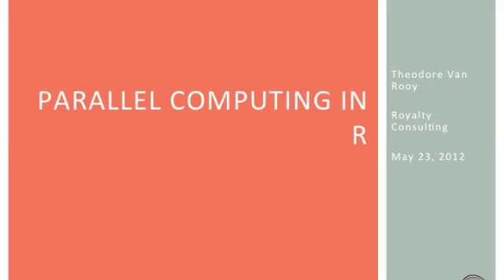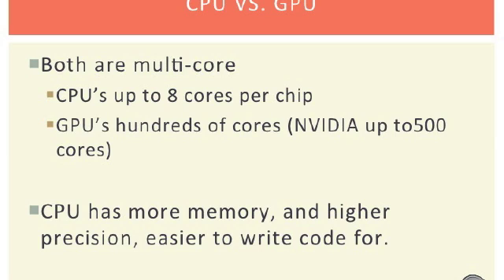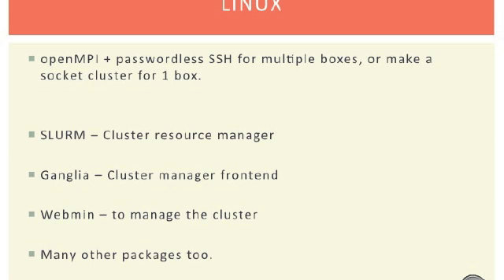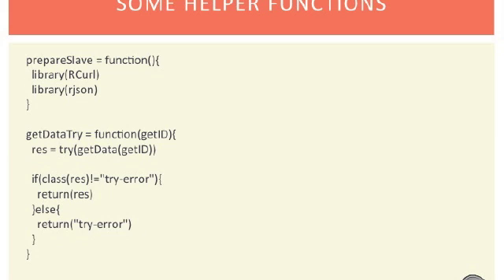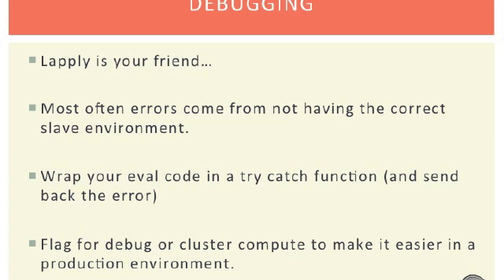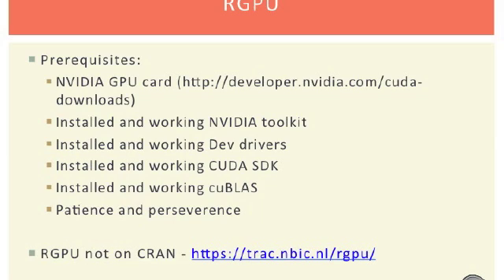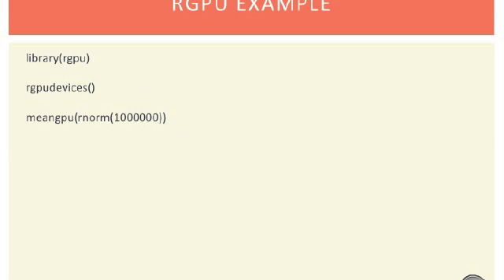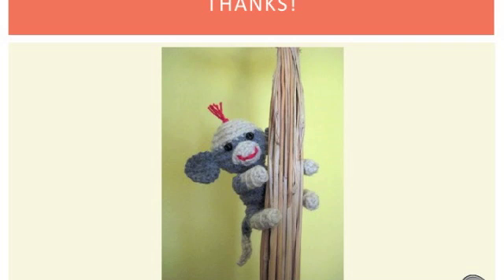Parallel Computing in R with SNOW and Rgpu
A 5 minute presentation on using SNOW and Rgpu for parallel computing in R.  Presented May 23 at the Denver R user group.